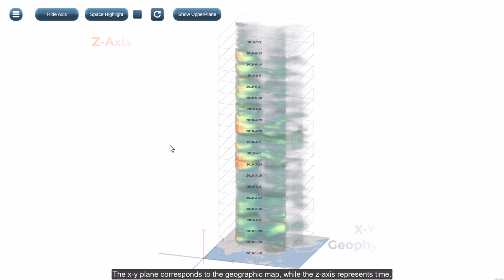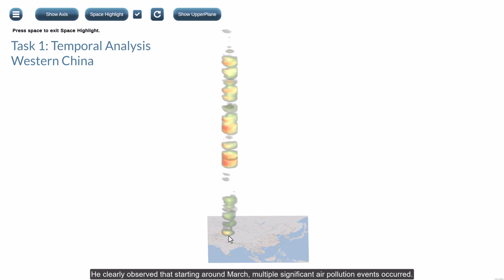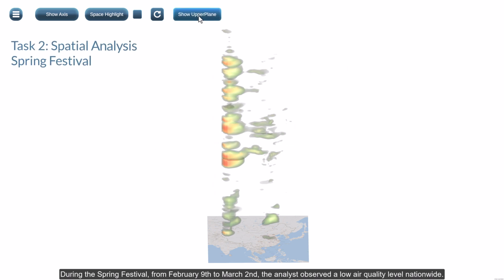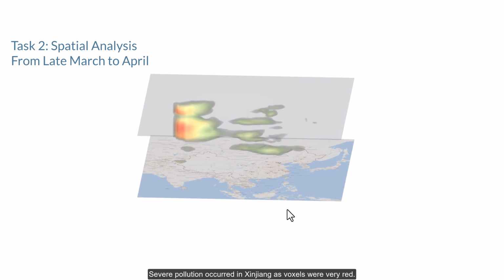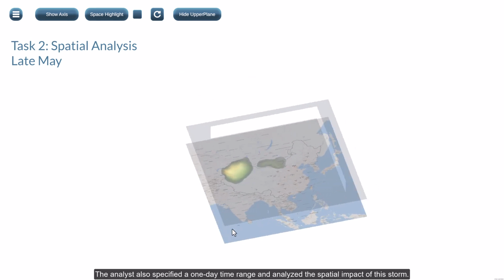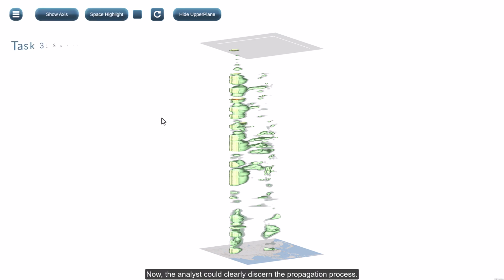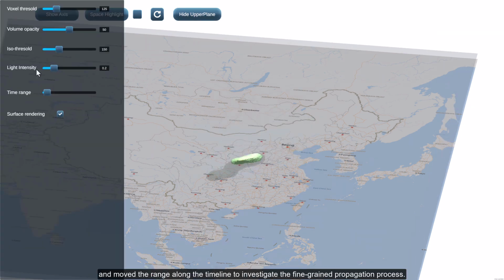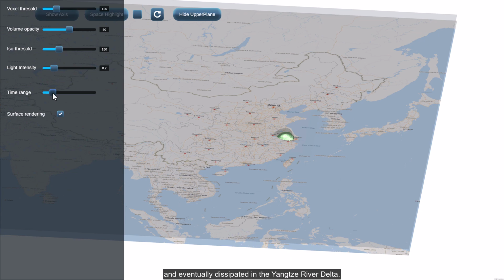VolumeSTCube Demo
A demo video of our IEEE TVCG paper "Volume-Based Space-Time Cube for Large-Scale Continuous Spatial Time Series"